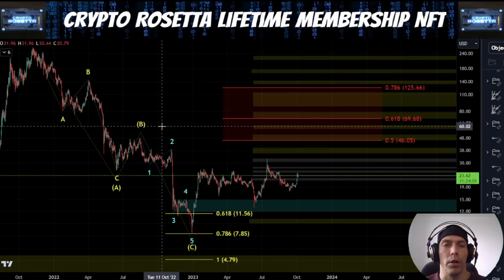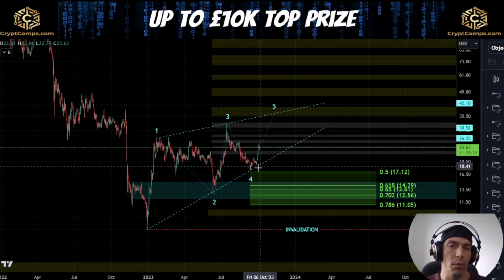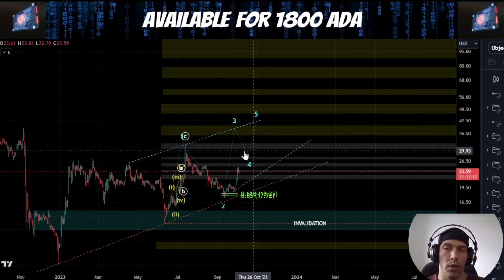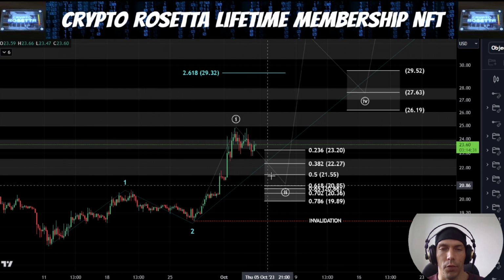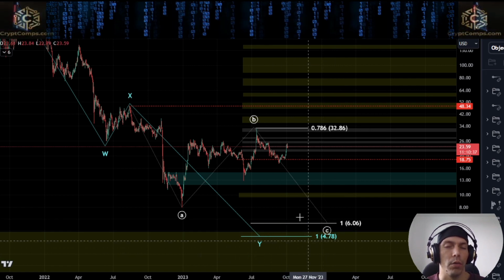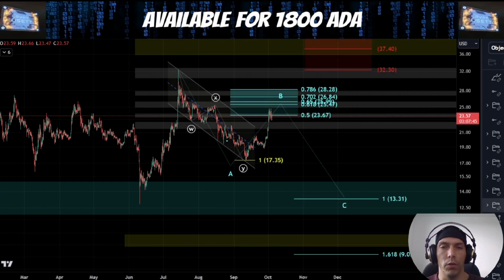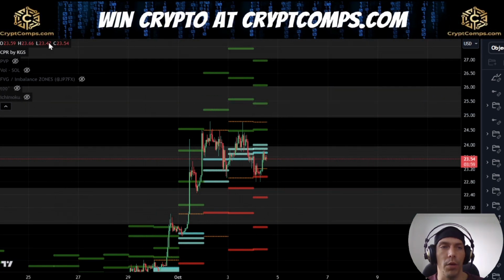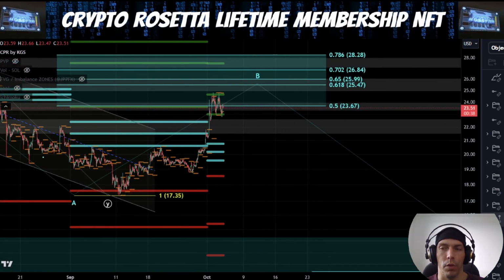⚠️THIS COULD BE HUGE⚠️ SOLANA SOL Price UPDATE - Technical Analysis/Elliot Wave Analysis